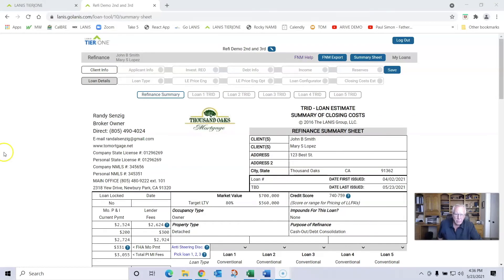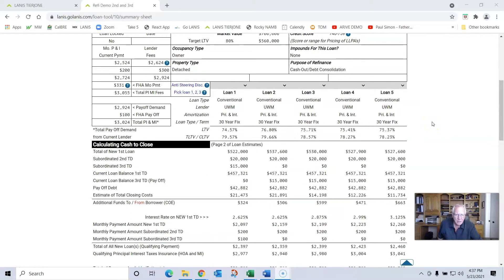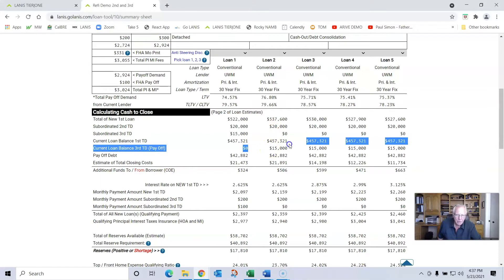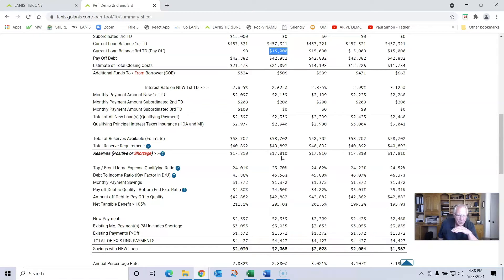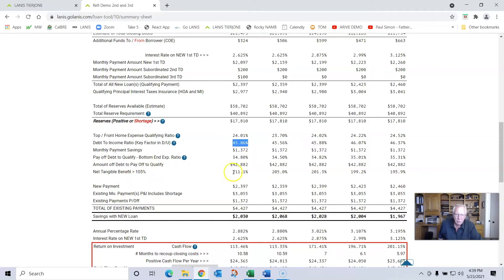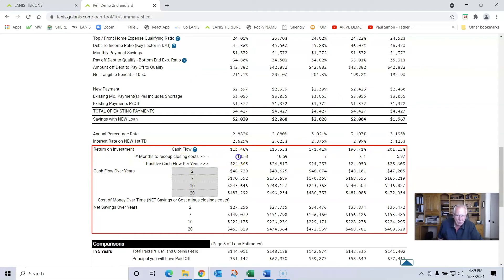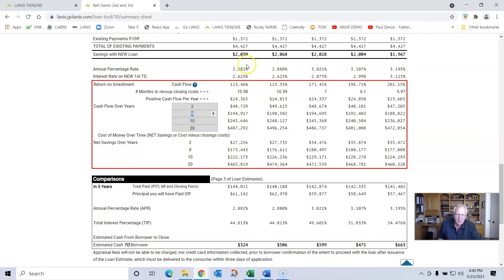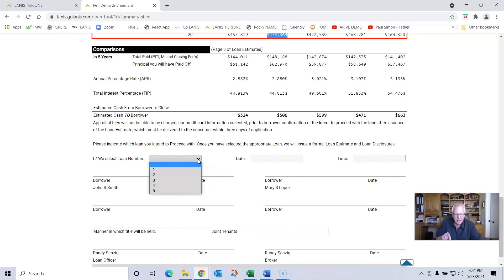Refinance Summary Sheet + Total Closing Costs Analysis Pages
The Summary Sheet is a 2 page complete Loan Analysis of up to 5 loans in a side-by-side comparison. It also lists key data points to determine if the loan will be approved. The Total Cost Analysis Section (Red Box) lists the cost of the loan over time to determine the actual ROI for the refinance.

Please check out our Resources Page packed with 92 Links to items a Loan Officer needs daily and it’s all FREE!